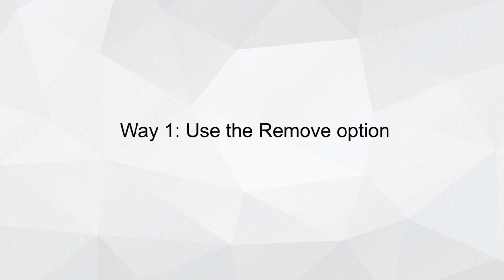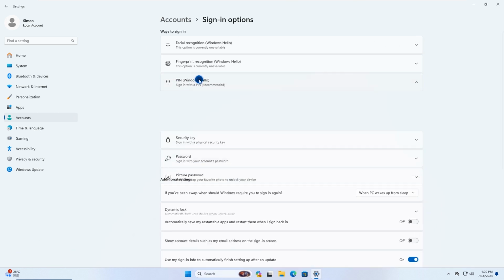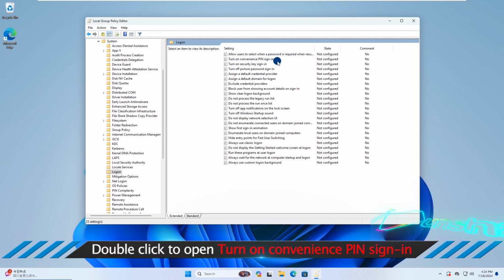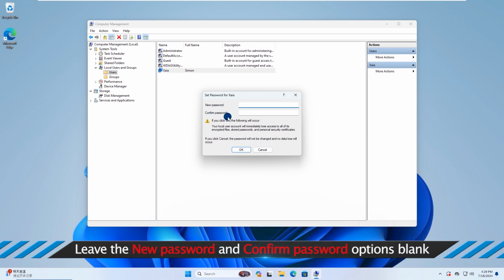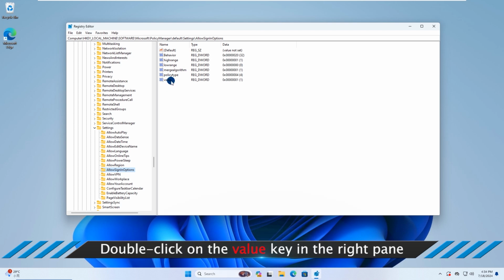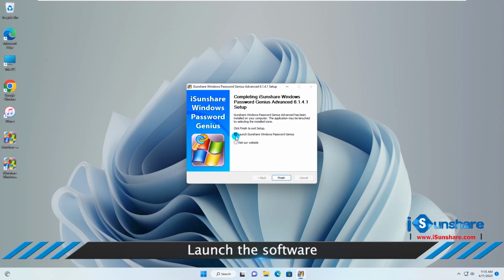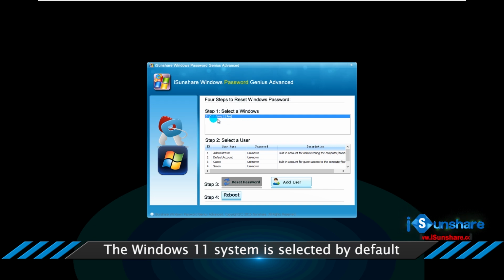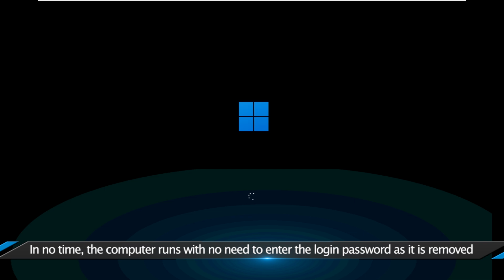How to Disable PIN Login in Windows 11 | Step-by-Step Guide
Are you tired of using a PIN to log in to Windows 11? In this video, I'll show you multiple methods to disable PIN login on your Windows 11 PC. Besides, this guide will walk you through the steps to remove the PIN quickly and easily.

00:00 Intro.
00:11 Way 1-- Use the Remove option
00:59 Way 2--Use "I forgot my PIN" option
01:48 Way 3-- Use Local Group Policy Editor
02:41 Way 4-- Use Computer Management
03:34 Way 5--Use Registry Editor
04:32 Way 6--Remove Pin from Windows 11 If Forgot